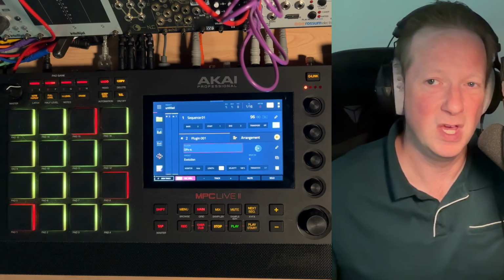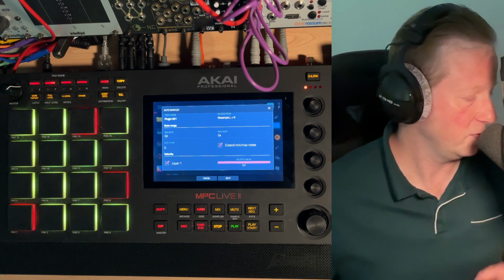MPC Live - Ways Around the 8 Plugin Limit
@jsprunger6246 writes in to ask if there is a way to change a plugin's sound once you hit the 8 plugin limit.  My best advice would be to render out to a stem/audio track, resample the plugin into a key group, or just use some plain old automation to change the sound of the plugin to get it to do something new or different.